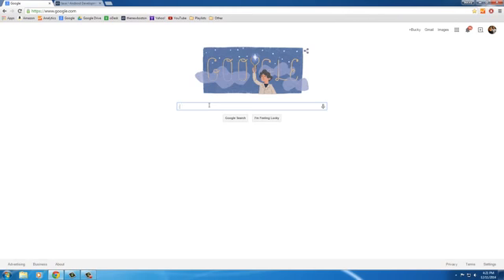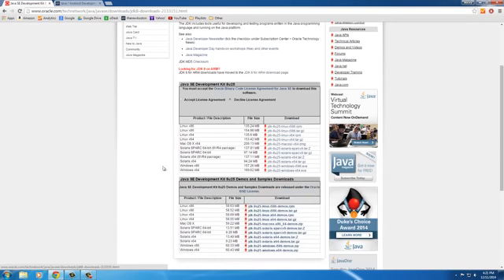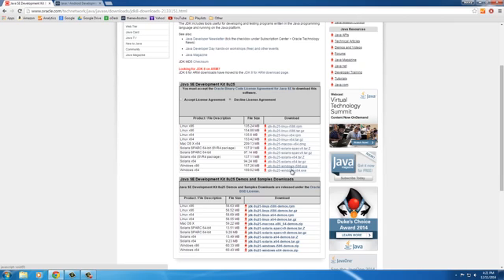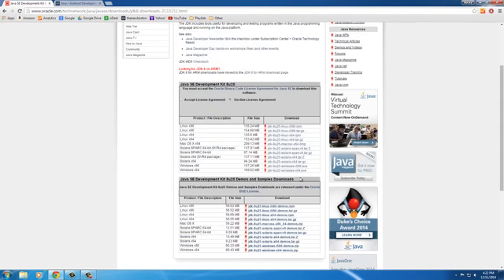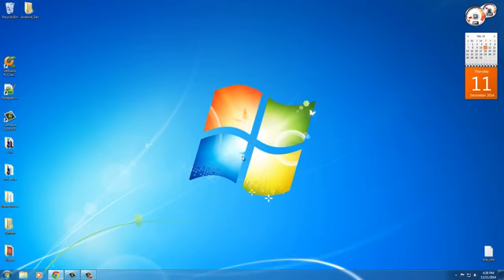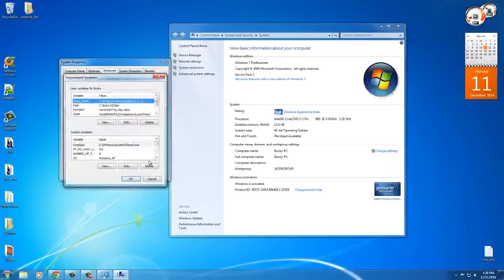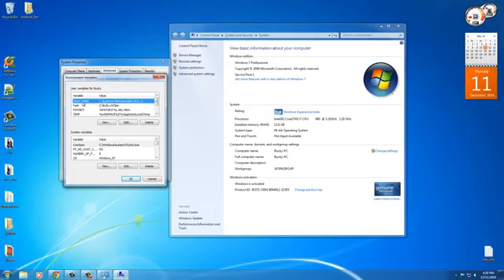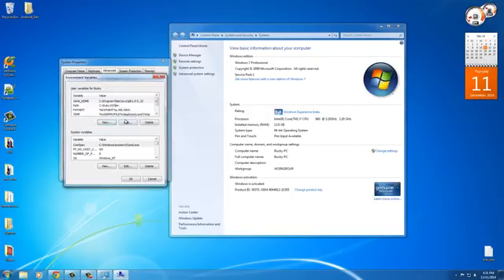Android App Development for Beginners Introduction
Android App Development for Beginners  Introduction Revealed:

When we talk about phone then instantly Android come in our mind, and we know that Android platform is growing at a hasty rate worldwide. Several updated phone coming with Android platform. More than 500K android apps for over 500 android devices have flooded by android market. To make Android market more popular Android Application are free for everyone, he/she can download from numerous website. Millions of free apps been downloaded daily by Android user.

Have you thought if you got the chance to develop Android application of your choice and your interest seems cool, I am suggesting 5 easy sites that will help you to create your own Android apps for free in few minutes.